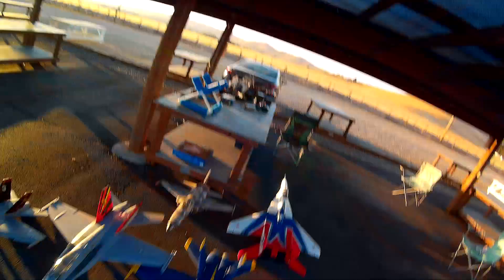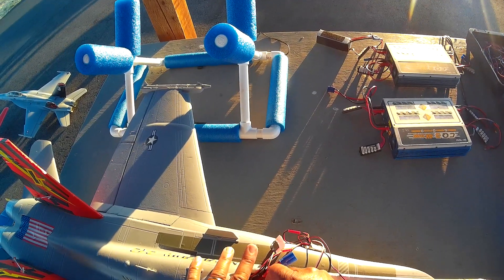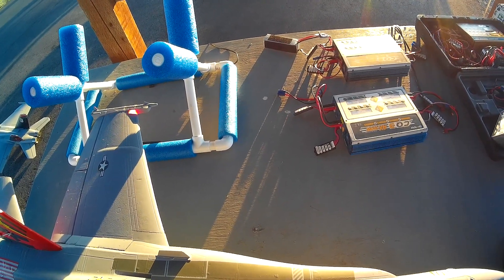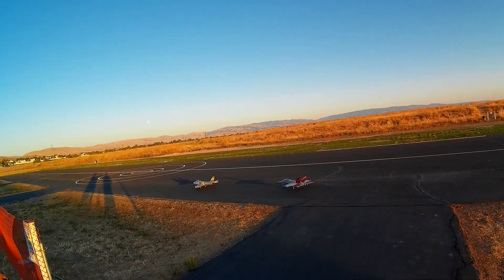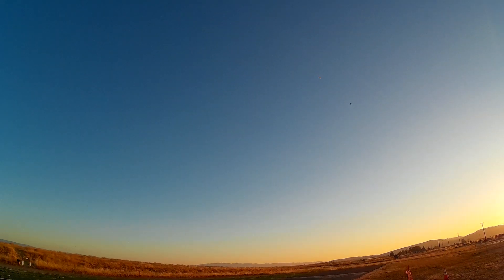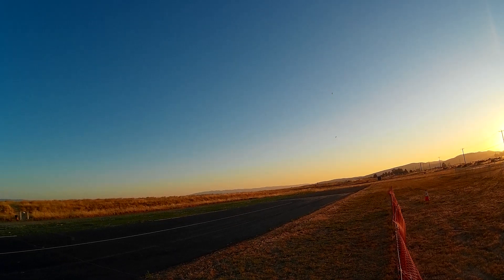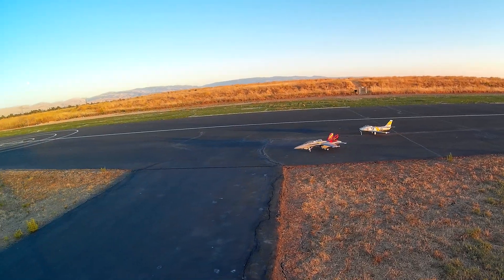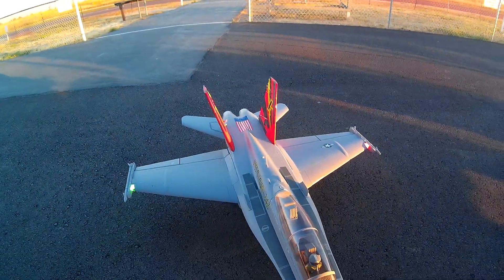Eflite 80mm F/A-18D w/2100kv fan in formation with Nate's Freewing 80mm F-86 w/FMS fan at LFE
Nate and I getting some formation flying during sunset at LFE. Sadly we both had some really bad landings!!